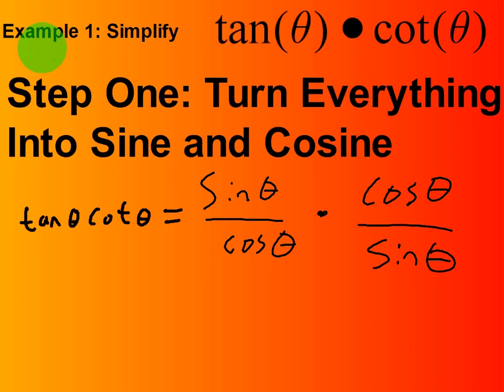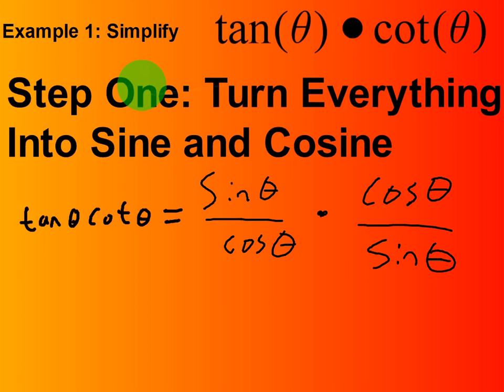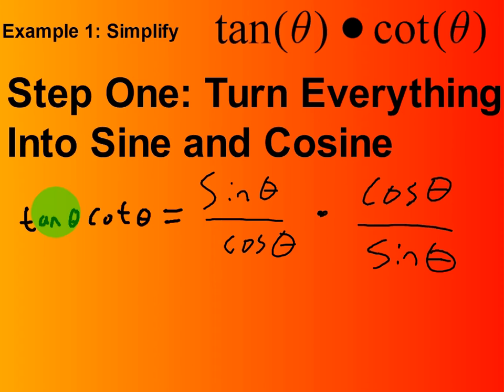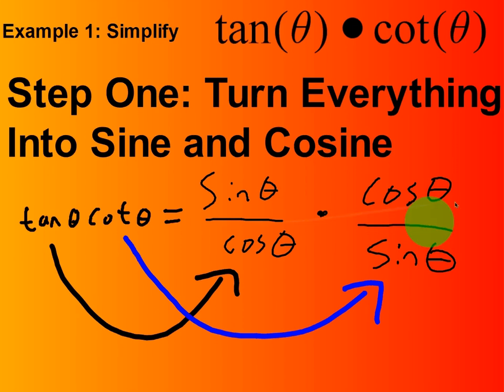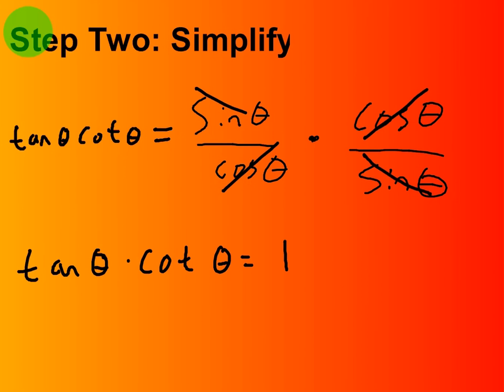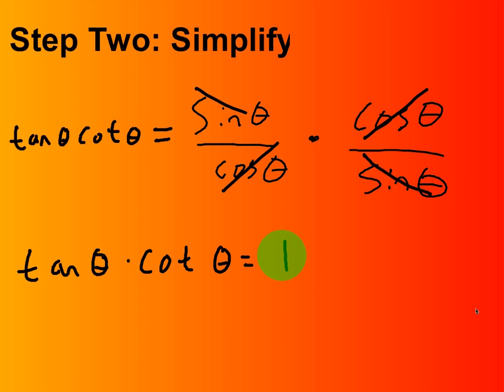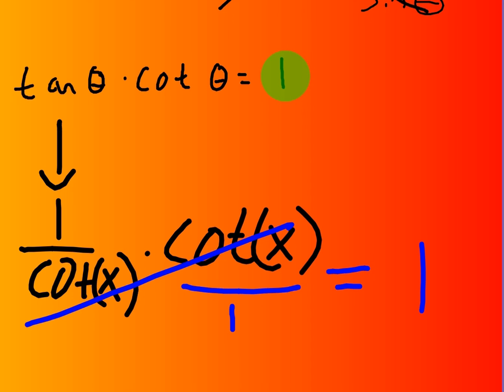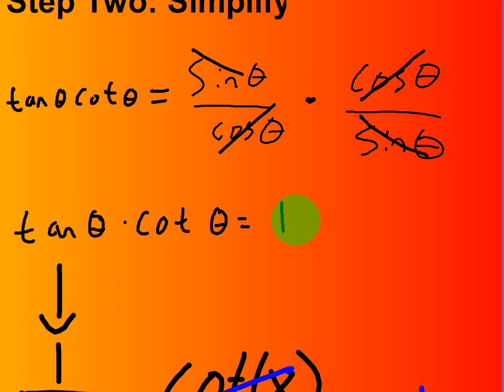Quotient Identities Ex #1 tan(x) cot(x)